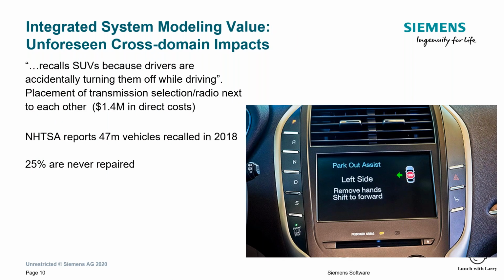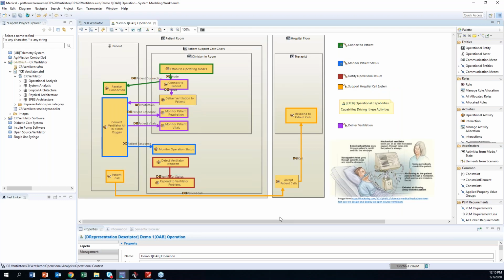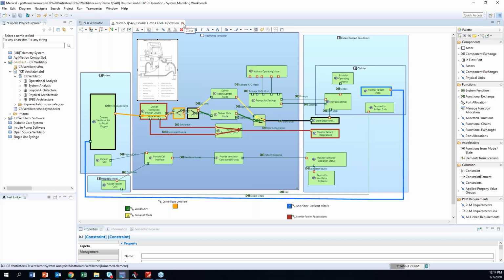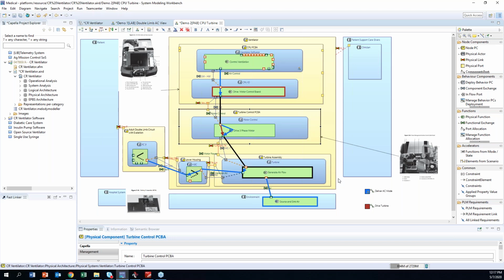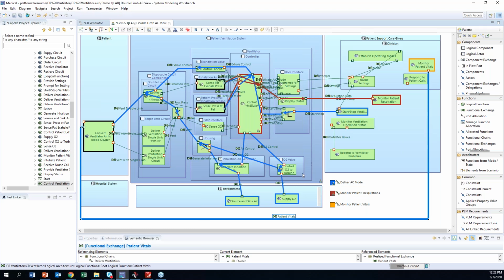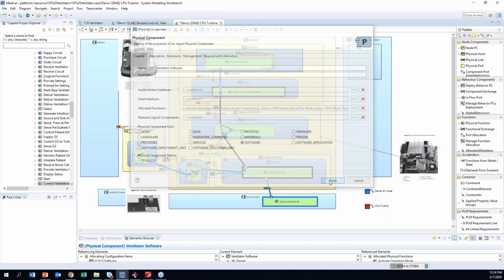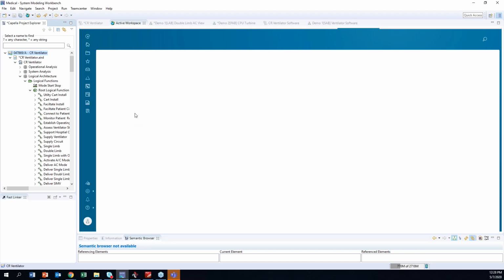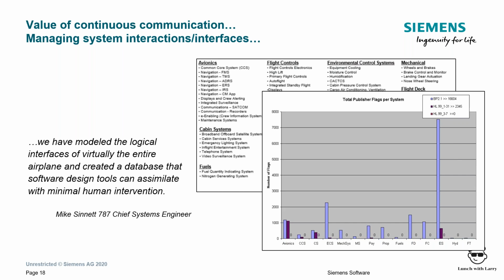Model Based Systems Engineering (MBSE)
Learn how to to apply systems engineering principles to our open ventilator sample product